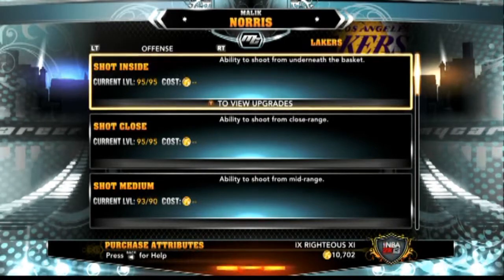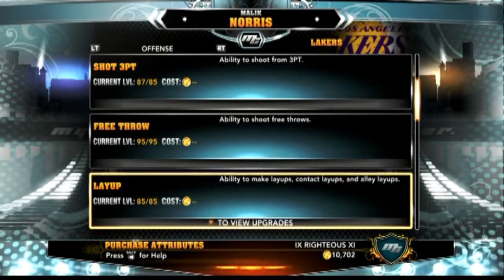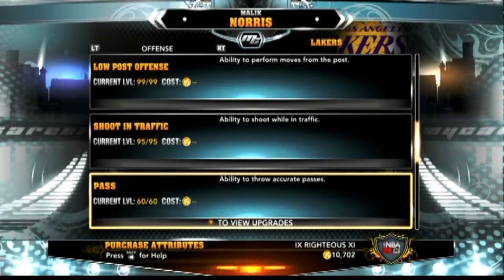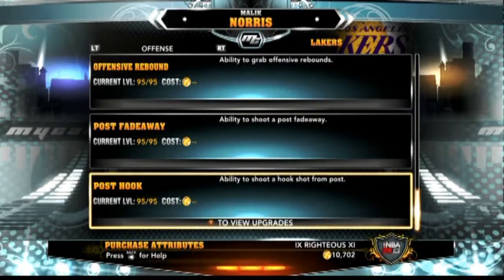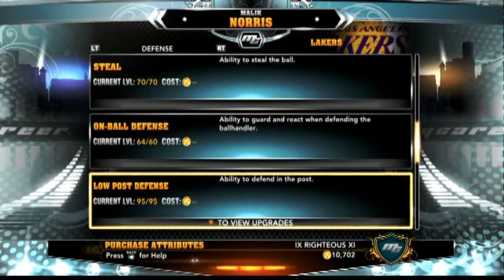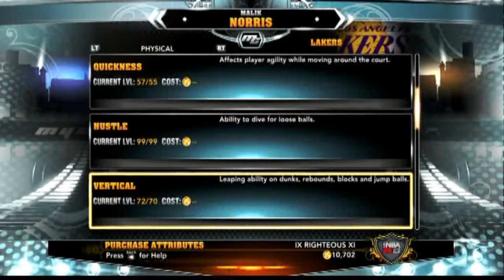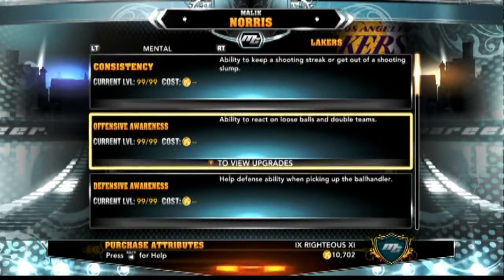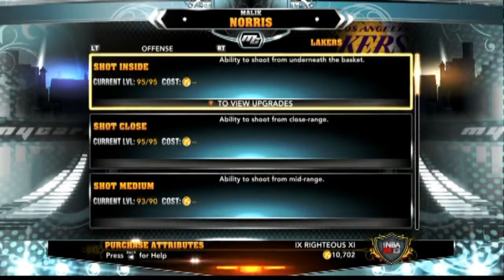NBA 2K13 MyPLayer Malik Norris Attributes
7'2 All-Around Center.